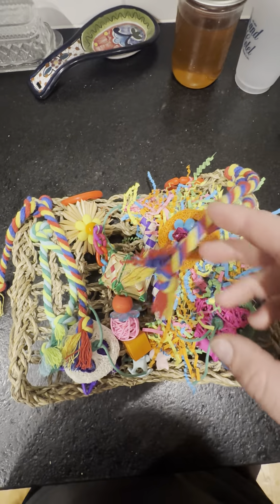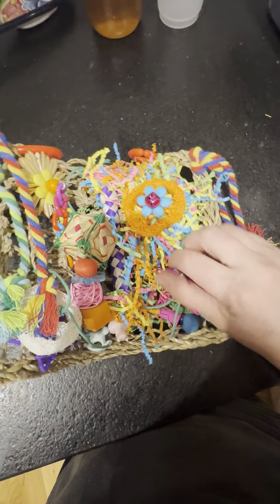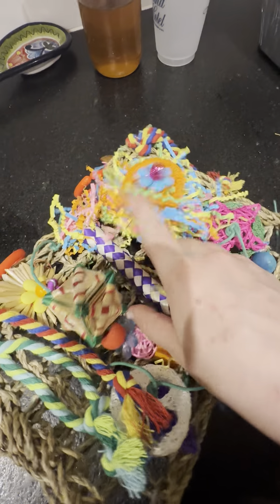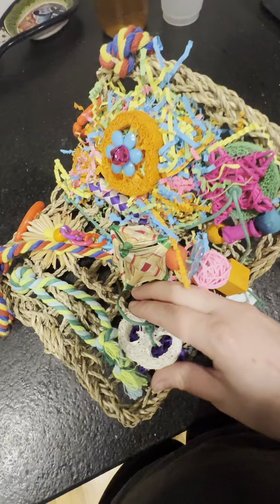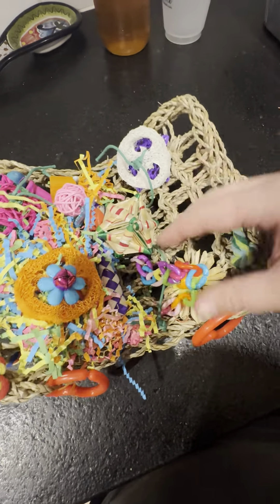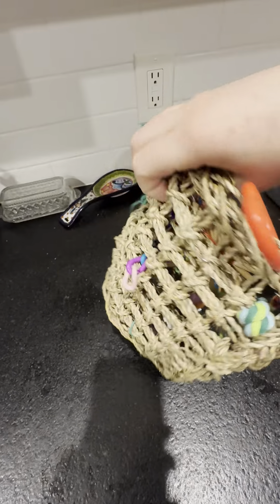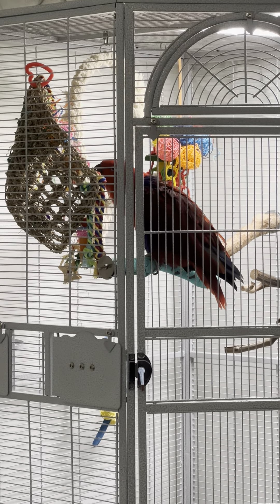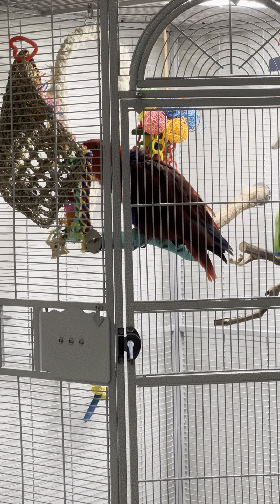Bird Foraging Toy Parakeets Cockatiel Conures Lovebirds Shredding Seagrass Wall - Amazon Review!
Link to Purchase